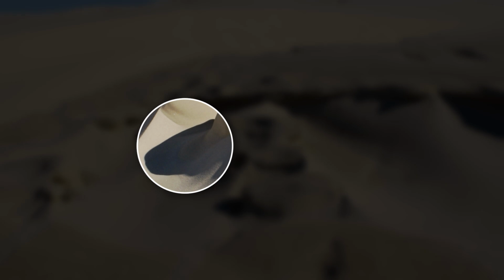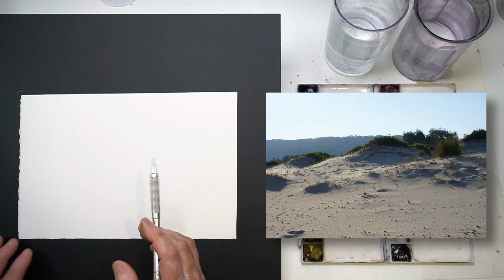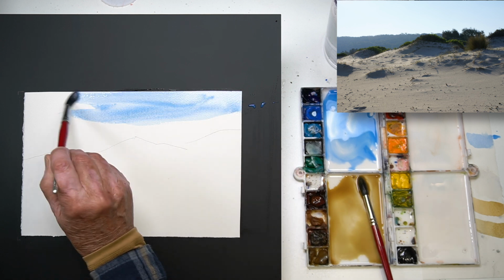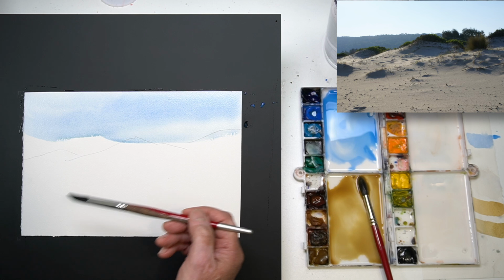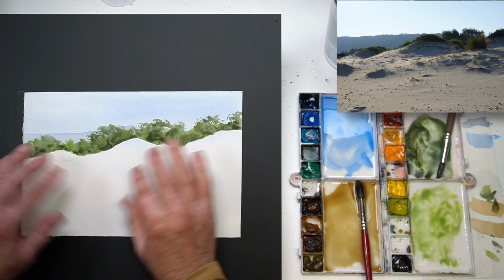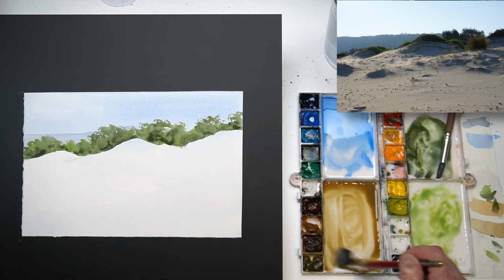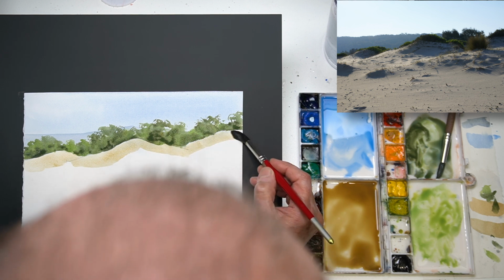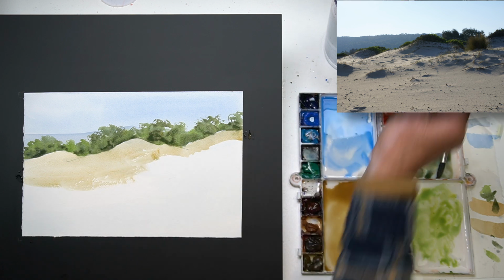How to paint realistic sand dunes with watercolors. Full step by step watercolour painting tutorial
This tutorial shows you how to paint realistic sand dunes with watercolors. It covers the importance of shadows to give sand dunes their form. Watercolour painting lesson for all levels.

- in addition to ad-free content you get exclusive content (new videos will be more in depth than those on my YouTube channel), hi-resolution reference photos, photos of my finished painting, and drawing outlines where available. Other benefits are also included.

Why I wet the back of my watercolor paper:
Here is a video I made which explains why I wet the back of the paper.

⏱️TIMESTAMP⏱️
00:00 Intro
00:08 Key points when painting sand dunes
01:12 The drawing sand dunes
01:51 Mixing the colors of the sky
05:00 Painting the sand and sky
07:02 Painting the distant hills
08:23 Painting plants on sand dunes
15:13 Painting the sand dunes
19:36 Painting the shadows on the sand dunes
29:50 Painting the grasses and birds

Materials used:
Paper:
Eighth sheet, 185 gsm Arches Cold Pressed watercolor paper (Approx.  A4 size)
Watercolor paints, all are Winsor and Newton:
French Ultramarine
Cobalt Blue
Cobalt Turquoise
Aureolin or Winsor Lemon
Permanent Rose or Alizarin Crimson
Burnt Sienna
Raw Umber
Brushes:
Size 8 & 12 round watercolor brushes
Mop brush for wetting the back of the paper
Rigger brush
Small Fan brush with stiff hog hair bristles

Other material:
Waterproof backing board, I use 6mm thick matt black acrylic, which I purchased off eBay, held at about 20 degrees